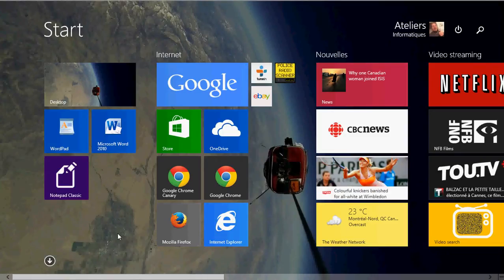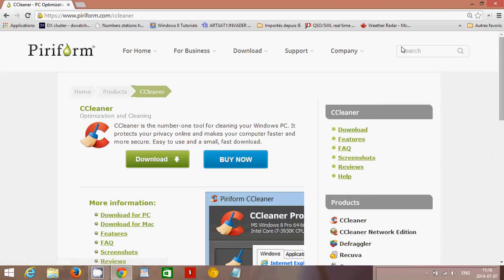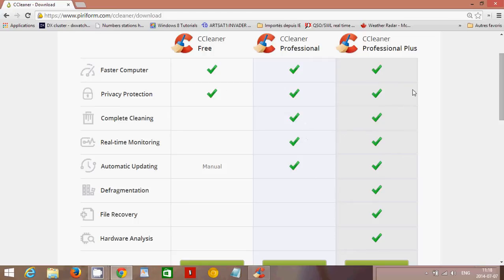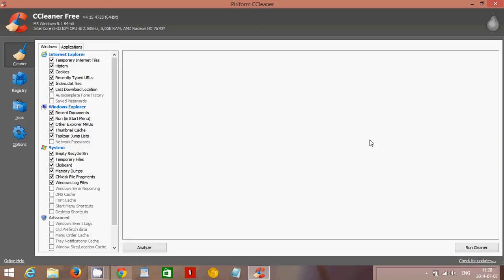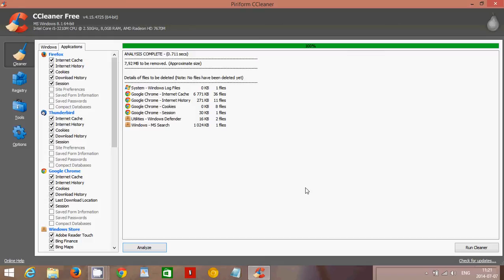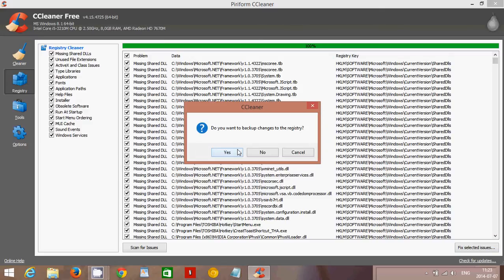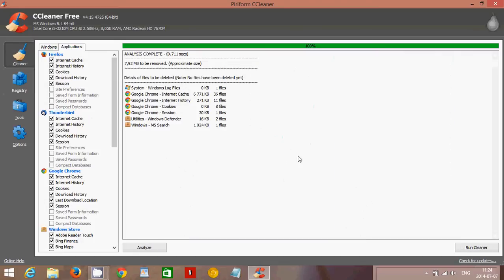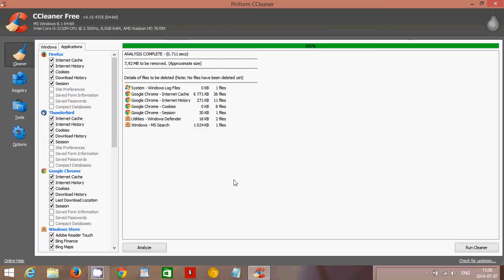Windows 8.1 Ccleaner software review and observations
for cleaning and removing temporary files on PC in Windows 8